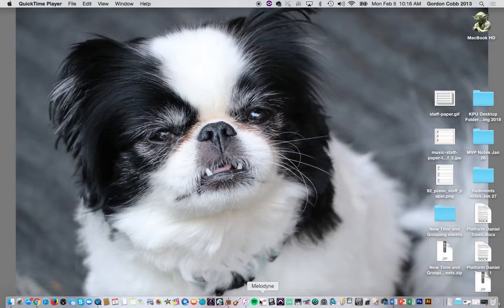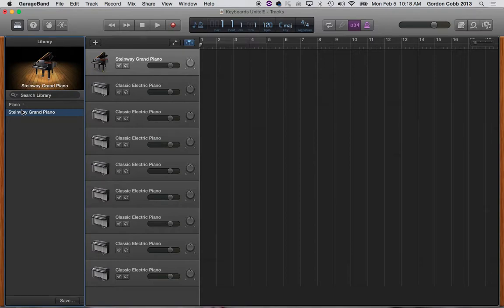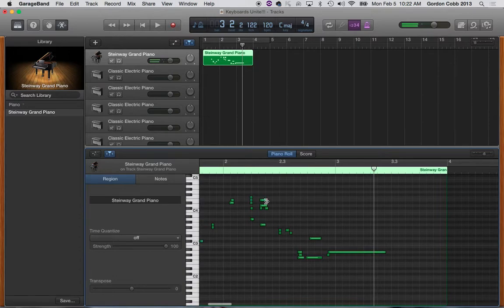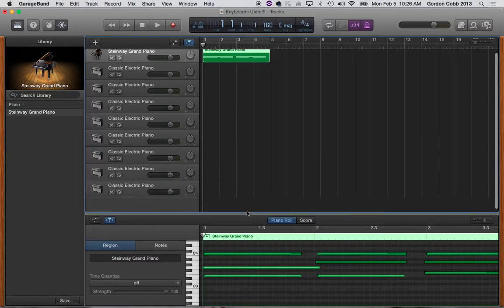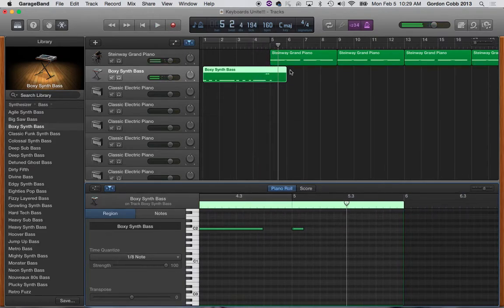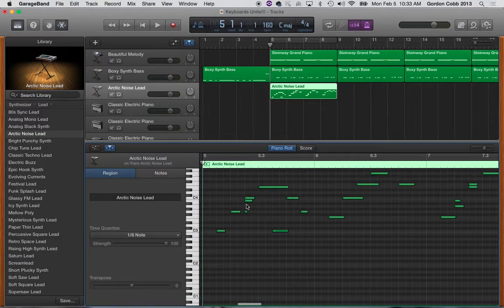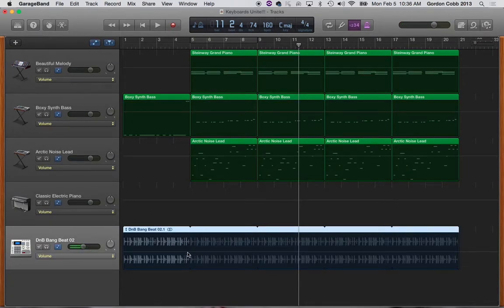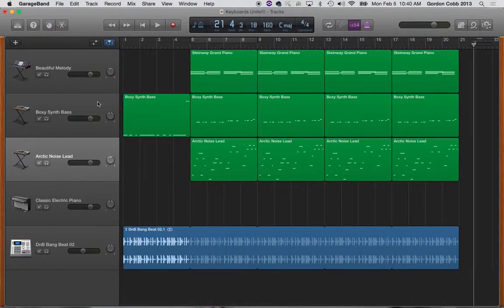MUSI 1130 Keyboard Composing in GarageBand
This is the lecture component of the MUSI 1130 class on Monday February 5th, 2018.